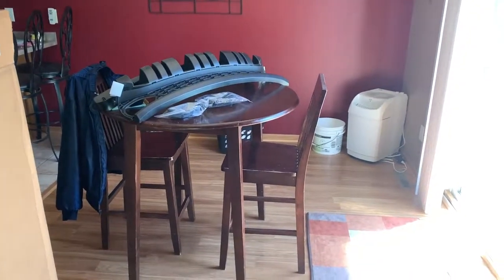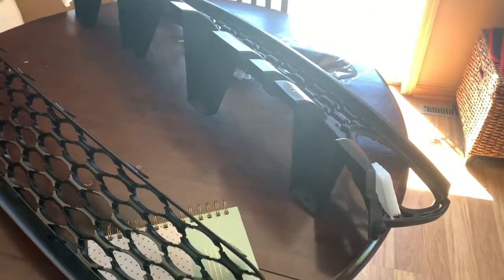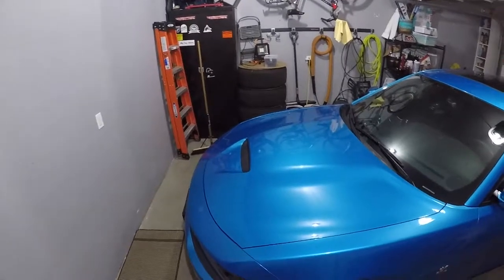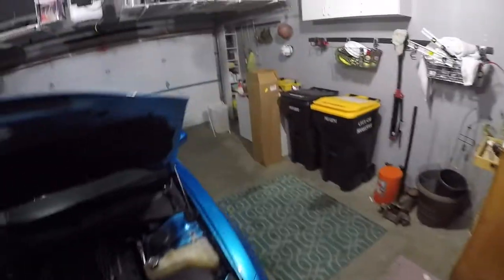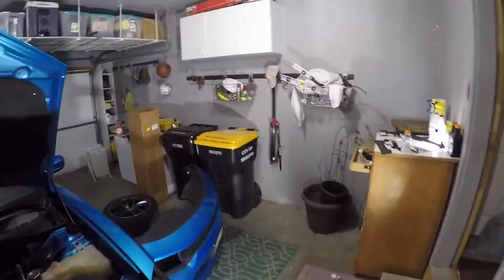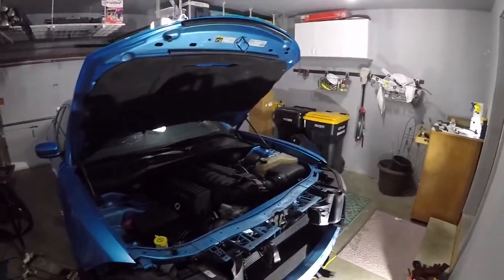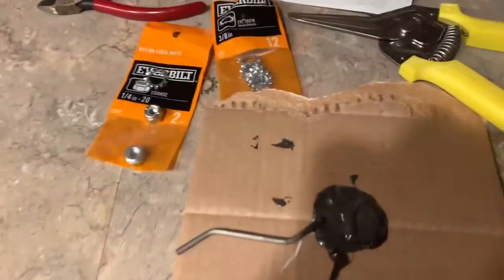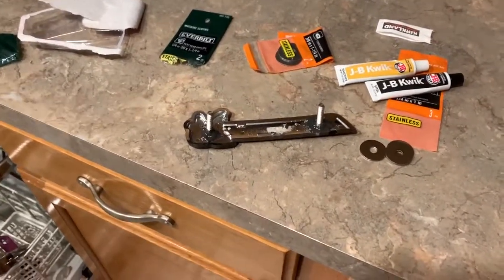2019 Charger Scatpack Grille Install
In this video i am installing the upper and lower facia from a 2019 charger scatpack/srt on to my 2015 charger scatpack. I am also finding out how to make my old scatpack from emblem work with the new grille.